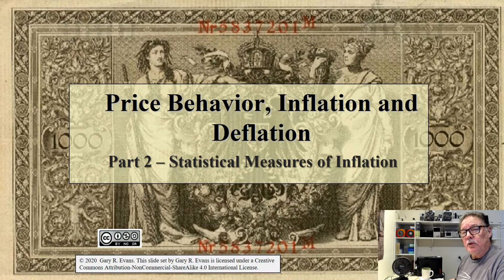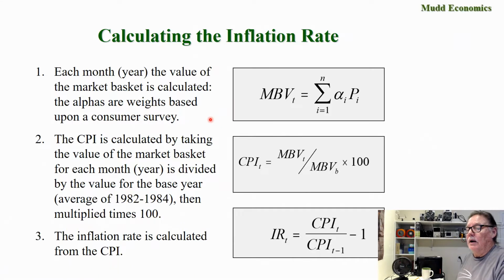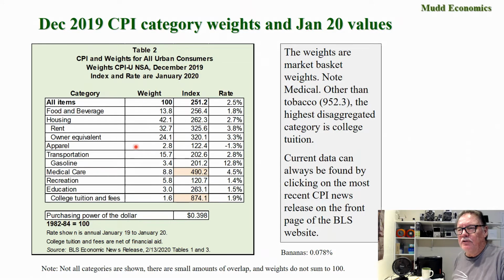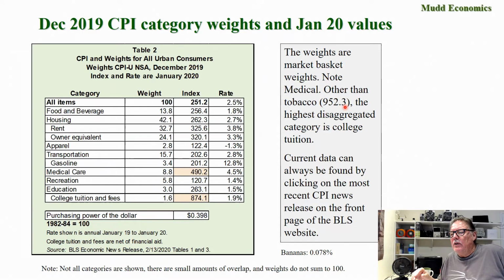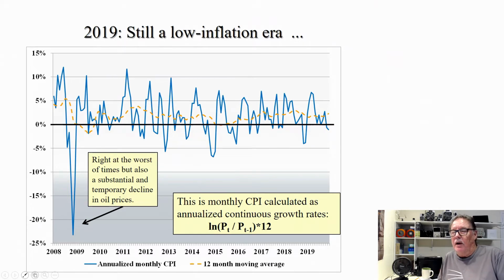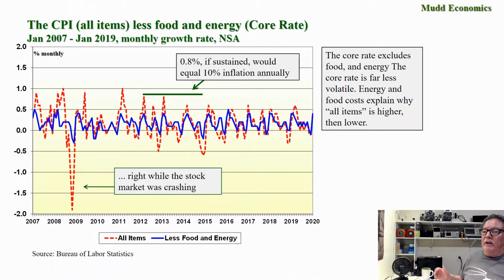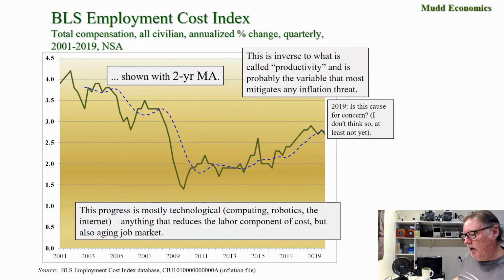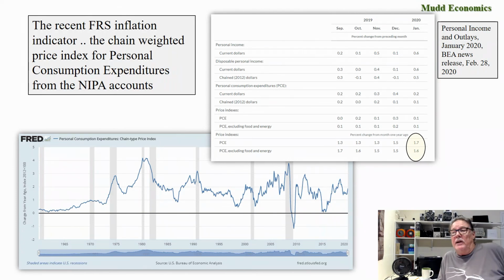Econ 53 Price behavior, inflation and deflation, Part 2, March 4, 2020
Econ 53 Inflation and deflation, part 2, core statistics (CPI) -   4 Mar 2020